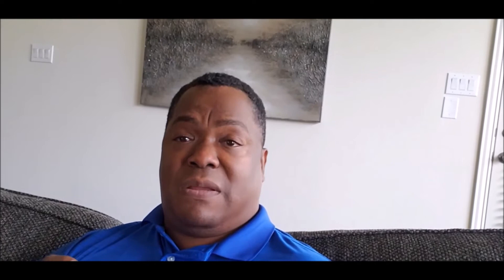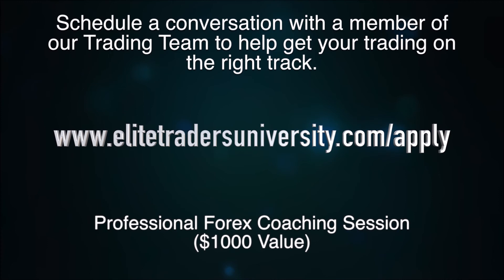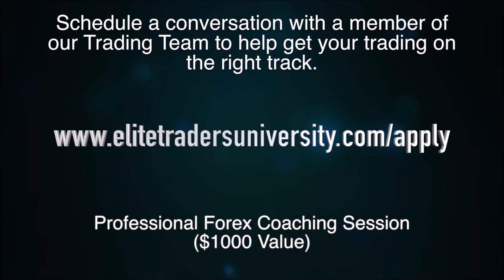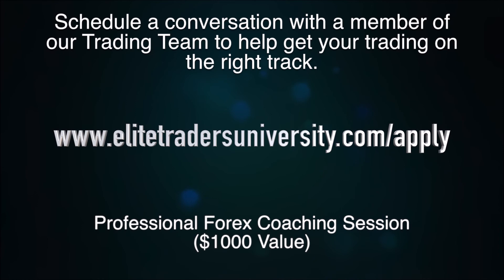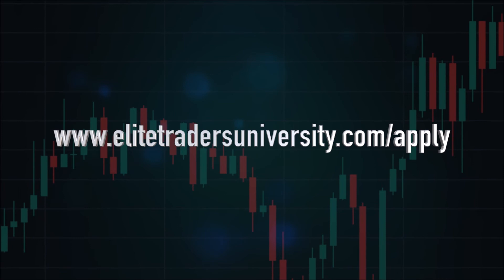9 MINUTE WEEKLY ECONOMIC CALENDAR All Eyes on the Central Banks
9 MINUTE WEEKLY ECONOMIC CALENDAR All Eyes on the Central Banks

I go through the week's high impact economic announcements that could influence currency movements.

As a former Wall Street insider and Currency Analysis, I can help you plan your trading for the week.

Check out my secret weapon in the markets.. Try for $1

Join my FREE Forex Facebook group for Tips and trading ideas

New to Forex? Then sign up for me Free easy to understand ebook

Looking for help with your Forex Trading to scale it to 6 figures and beyond? Then sign up for my free Master Class

Ready to invest in your training with a proven strategy coupled with veteran mentorship?

I help struggling forex traders win more trades quickly with more profits without spending days risky swing trading or buying and holding using a proven method used by banks and hedge funds called Forex Scalping.

greg mcleod,forex trading,forex,9 minute weekly economic calendar all eyes on the central banks,donald trump,white house,forex trader,9 minute weekly economic calendar,stocks,stock market,economic calendar,weekly economic calendar,scalping,scalping strategy,scalping trading,greg mcleod forex trader,real forex trader,central banks,central bank